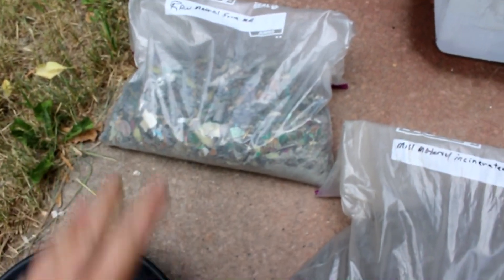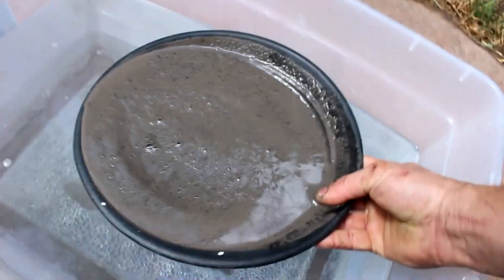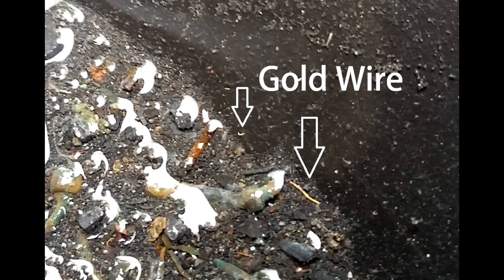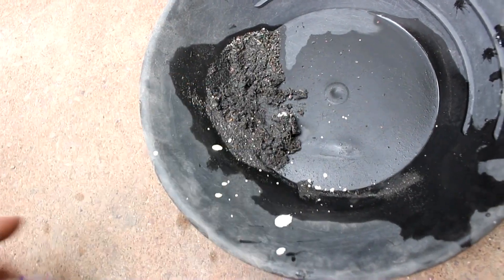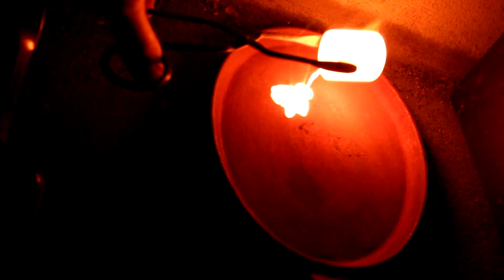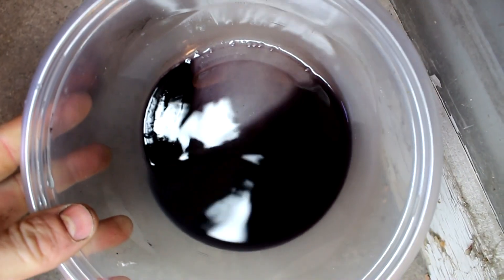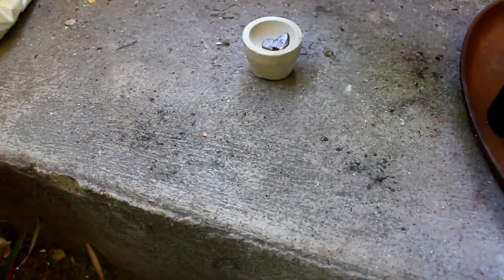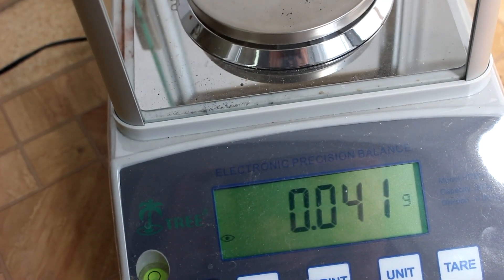Precious Metal Refining & Recovery, Episode 12: Gold From Computer Ash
I finally get around to extracting gold from the computer dust.